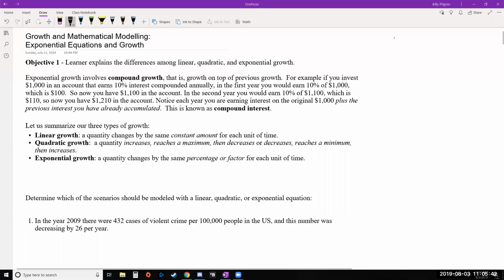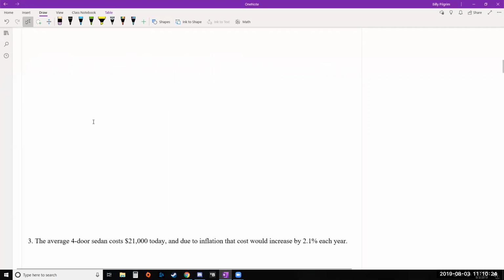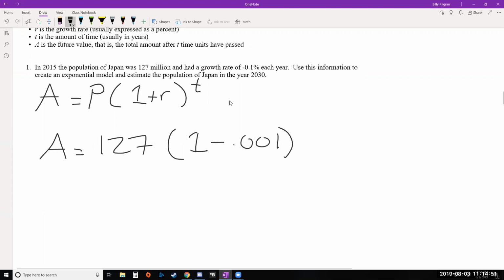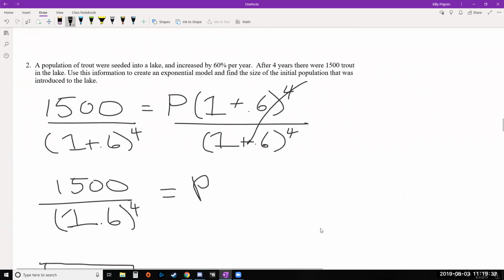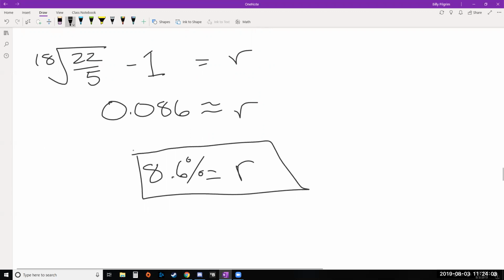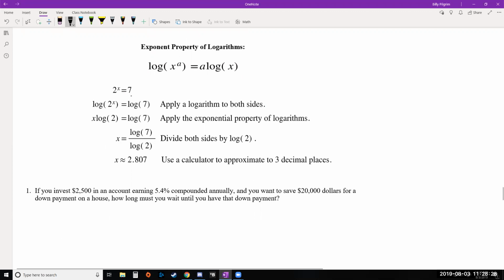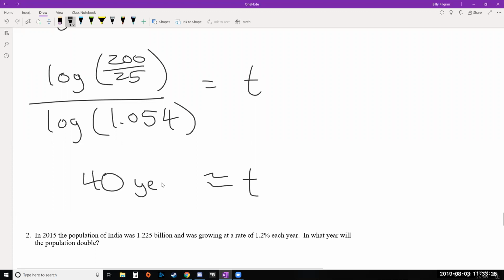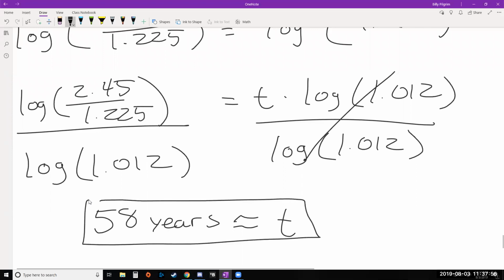Exponential Equations and Growth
This video covers our section on Exponential Equations and Growth from our chapter on Growth and Mathematical Modelling.